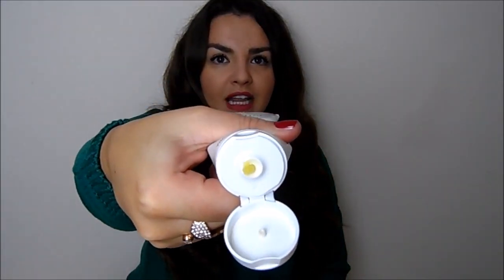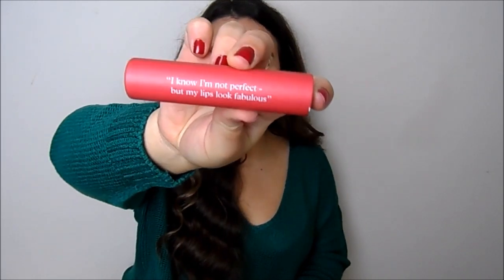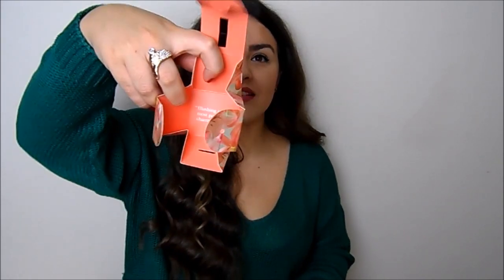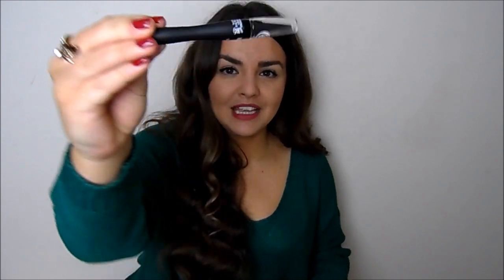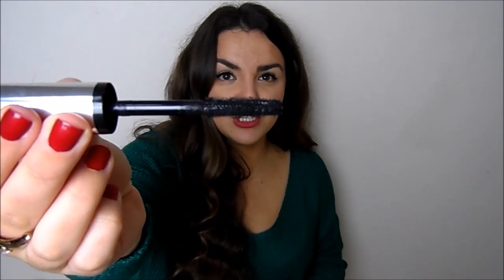New In Beauty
This works light time cleanse and glow RRP £30
Clinque:
just browsing- RRP £16
Chubby lash-RRP £17.50
Skinny sticks- RRP £15
Clarins:
lip liner- £17
joli rouge lipsticks- £19.50

The maybelline colour tattoos are not online yet but are in store.